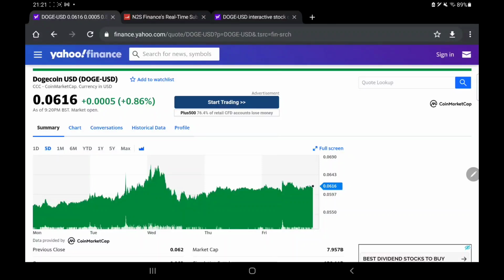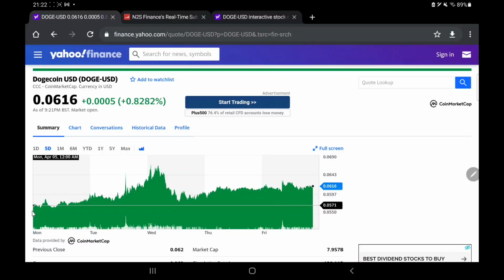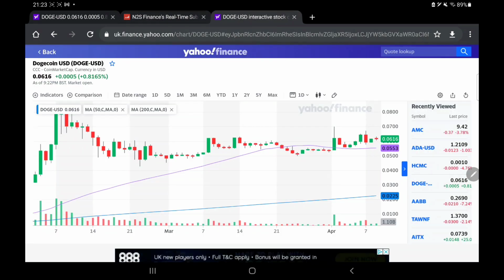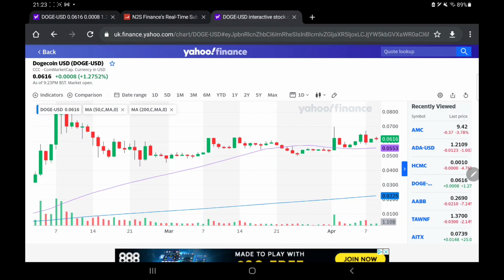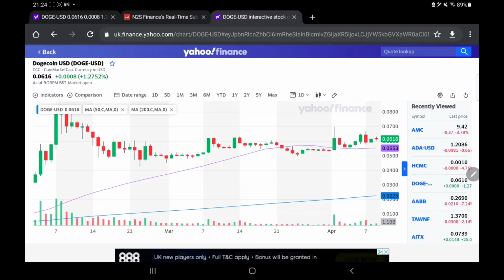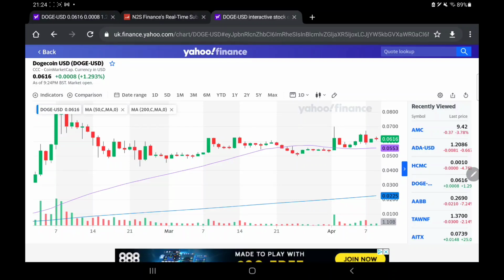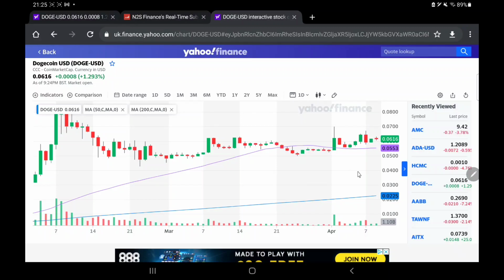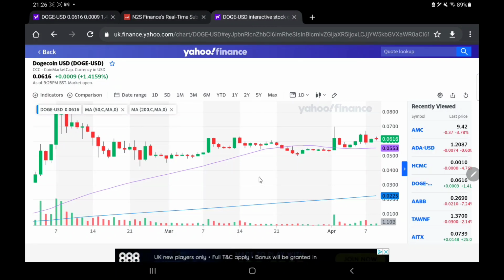DOGECOIN ANALYSIS + PREDICTIONS! - IS DOGECOIN A GOOD BUY NOW FOR $$ OR SHOULD YOU WAIT!? *BIG*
Hello there, welcome back to a new video! In this one we are looking at dogecoin And giving my opinions based on what we have seen! – I have seen a lot of people in the comments asking should I buy dogecoin Or is dogecoin a buy now. It is important to note that I am not a financial advisor however in tonight’s video, I will be sharing my opinion on dogecoin In this important dogecoin Analysis and dogecoin Update video! So let me walk you through the structure of the video. First of all we will be doing a dogecoin update and dogecoin analysis; letting you know all you need to know regarding dogecoin Then we shall move onto our dogecoin predictions and dogecoin forecasts where we will share what I expect to happen in the next few days! So yeah, hope you enjoyed the video. What do you guys think to dogecoin is it a buy now? Should I buy dogecoin – why not tell us your thoughts over on discord! I can’t wait to hear you guys dogecoin Forecasts and dogecoin predictions!